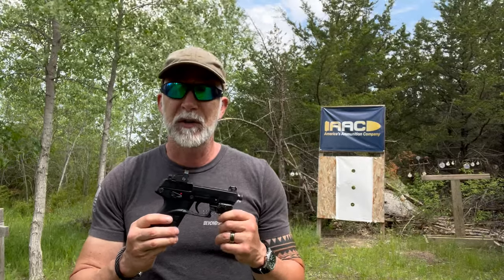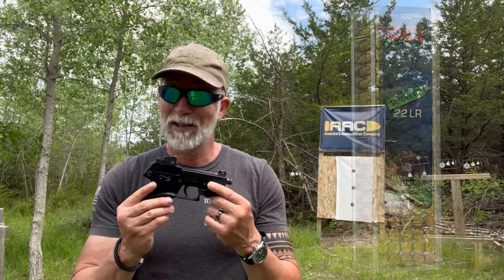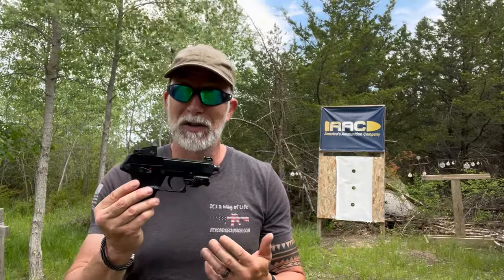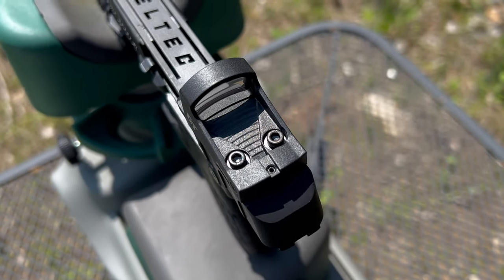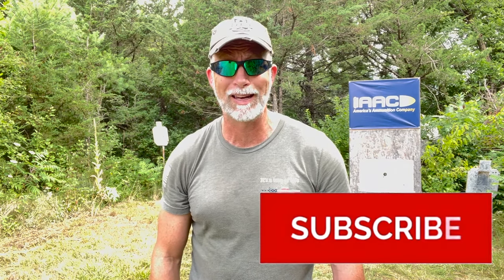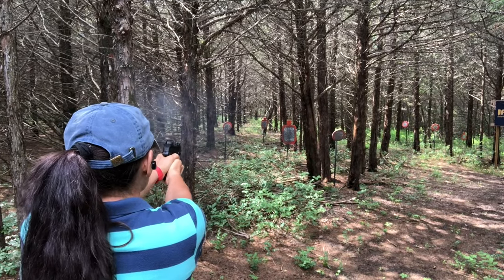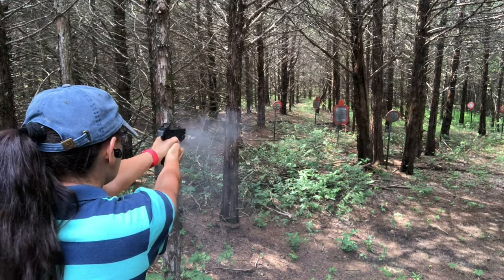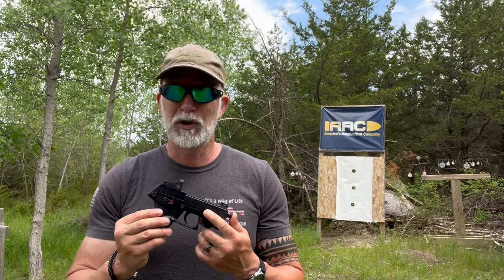KelTec P17 - NEW Optic Slide & Red Dot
(Links below) The P17 is a favorite with 22 shooters.  These days, many folks like and want optics on their pistols.  Until now, the P17 did not have an option for an optic.  Now you can get the P17 with an optic.  How does it perform?  Will it fill that desire to have an optic on your P17?  Only one way to find out.

BeyondSeclusion

Drew